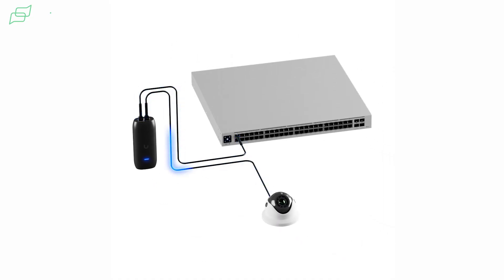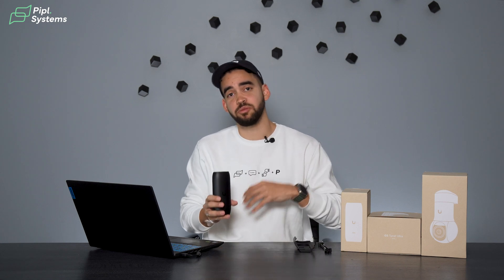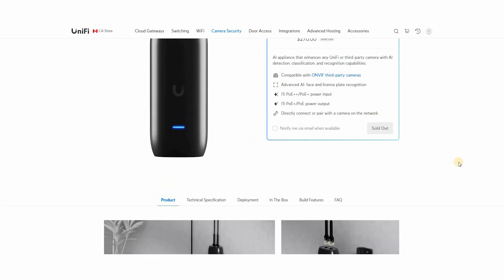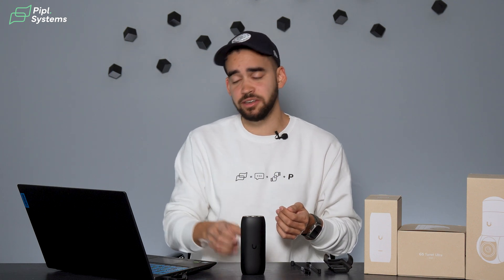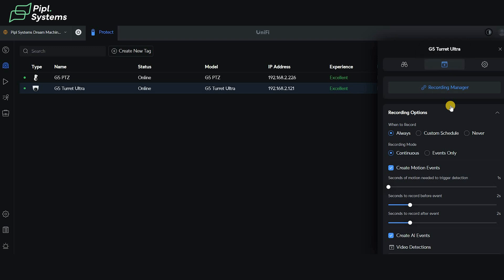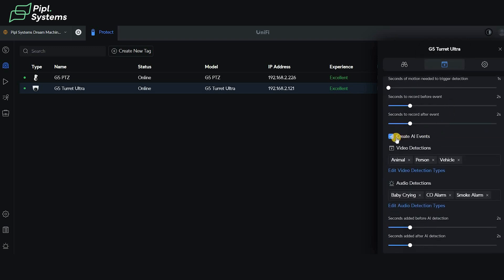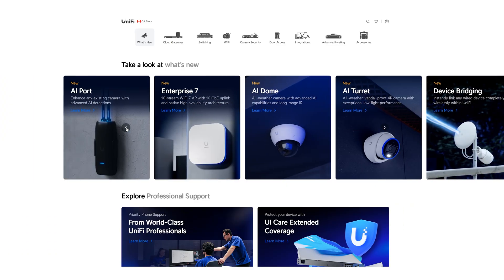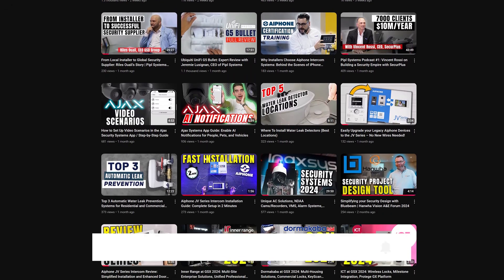Ubiquiti AI Port: Give Advanced AI Features to ALL Your Devices Inside UniFi Protect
In this video, we look at the UniFi AI Port, an innovative solution designed to enhance AI capabilities of your video devices in UniFi Protect.

Whether you're an installer, integrator, or security enthusiast, this video breaks down the device's features, ease of setup, and future updates. Watch until the end to uncover expert tips, testing insights, and how this solution helps you in your projects.

00:00 - Introduction
00:59 - List of devices we used
02:01 - How does this work
08:23 - Testing
15:11 - Final Thoughts